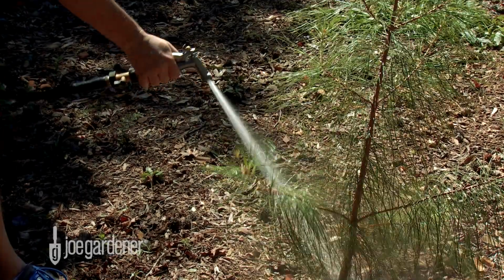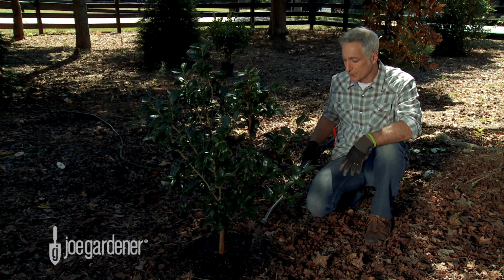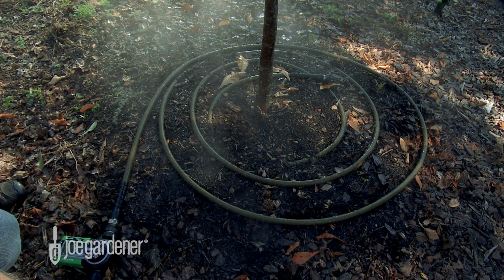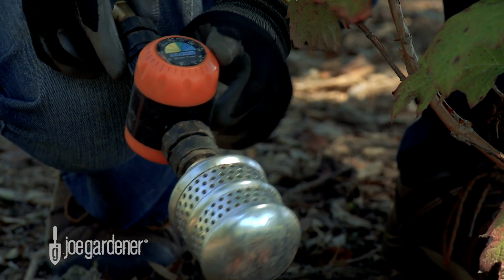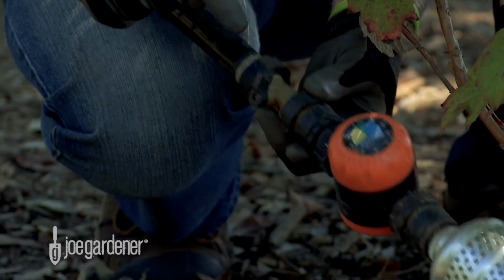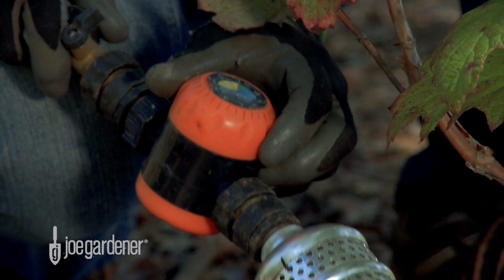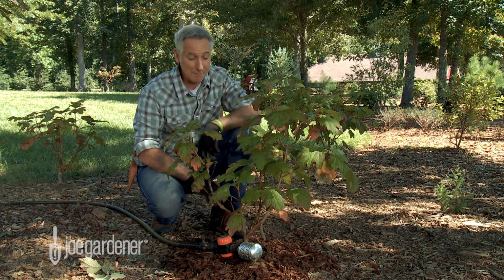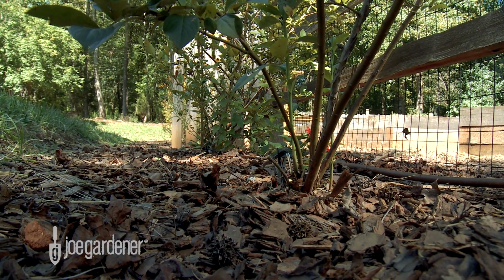Best Watering Tips for Trees & Shrubs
Knowing how to properly water trees and shrubs can literally make the difference between life and death. These are the best watering tips for trees and shrubs using the most efficient and effective methods for quick establishment and long term success.

There’s MUCH more great garden info from Joe Lamp’l of joegardenerTV - including Joe's Online Gardening Academy and links to The joe gardener Show weekly podcast series garden blogs and e-book resource guides to teach you everything you need to know about composting and more.

e-newsletter to share new resources and ask what else you want to know about growing a greener world

Joe Lamp’l, the “joe” behind joe gardener is the creator, host and executive producer of public television’s Growing a Greener World. Watch episodes of his Emmy Award-winning show on our sister channel, GGWTV